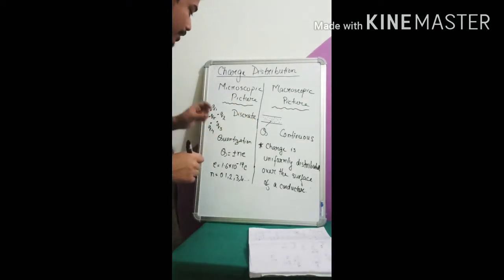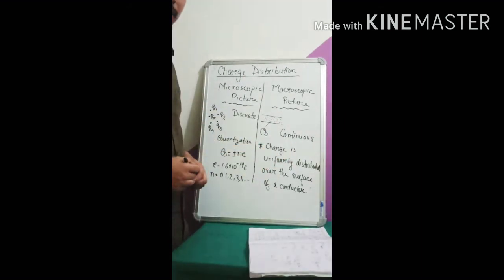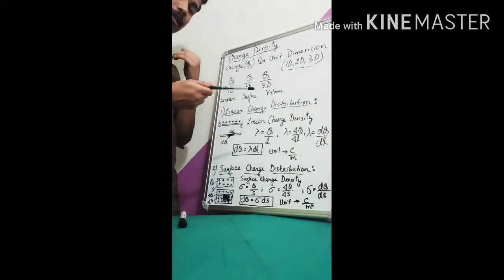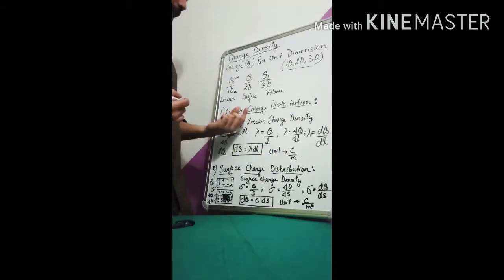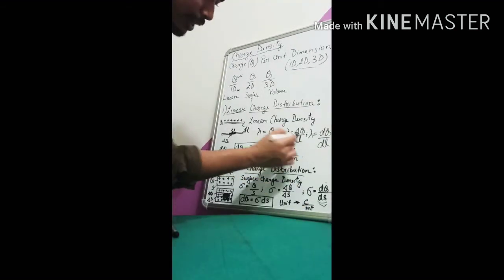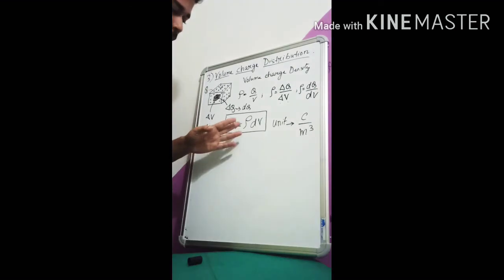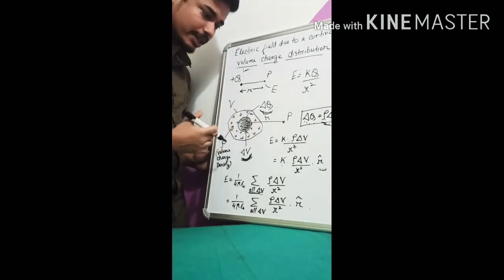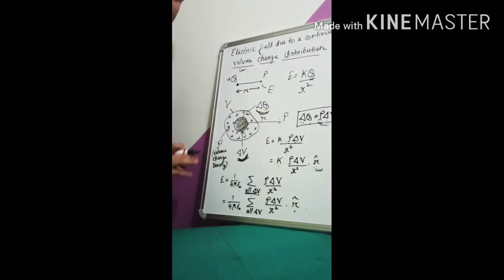Electric Charges & Fields Class 12 by AJB # Part 7 - Continuous Charge Distribution